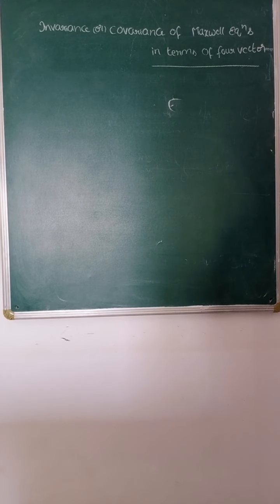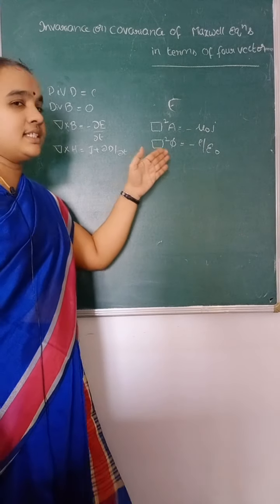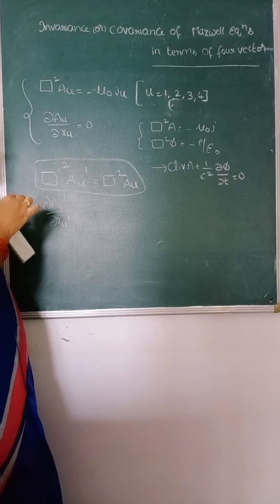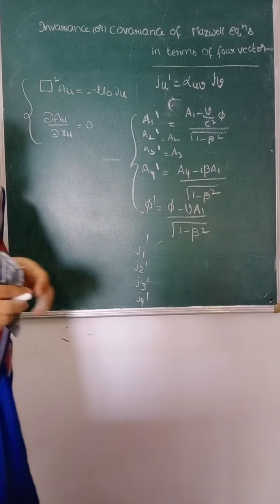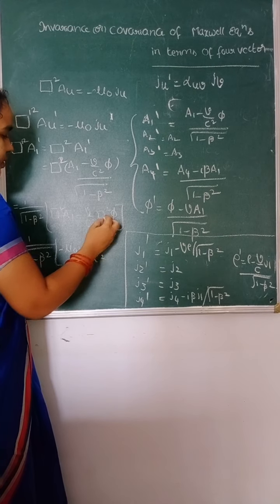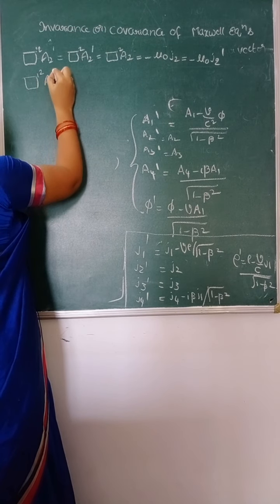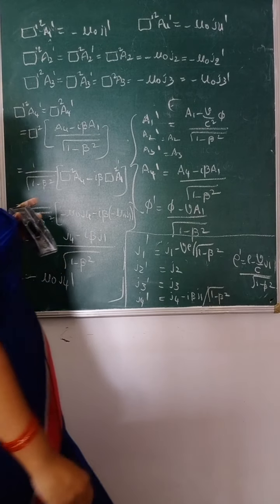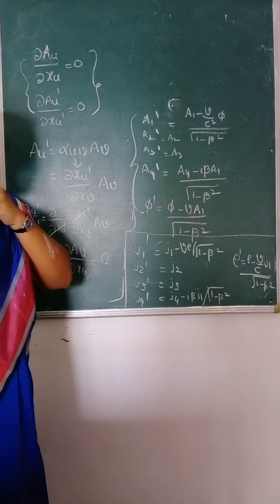Maxwell's Equations invariant form